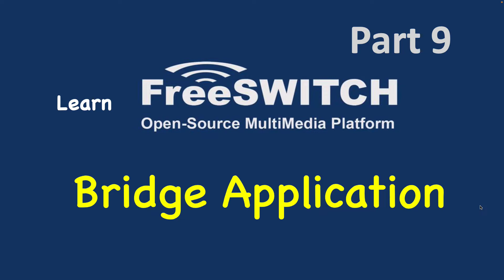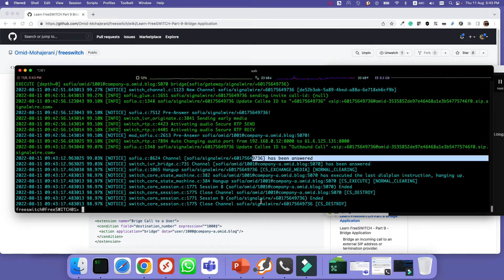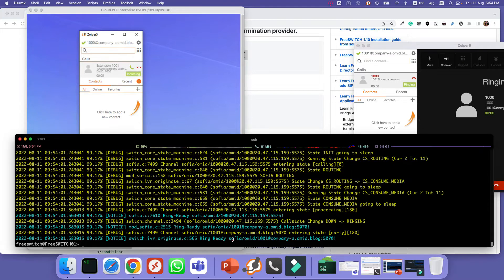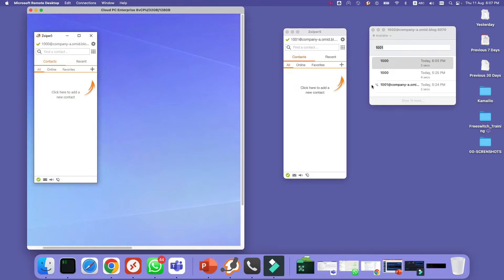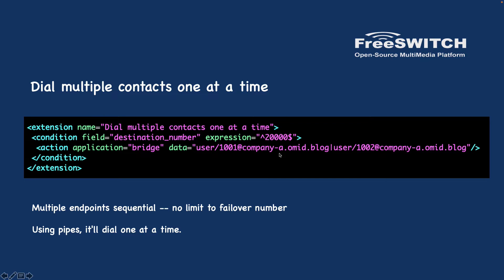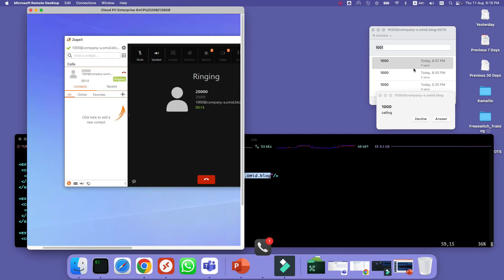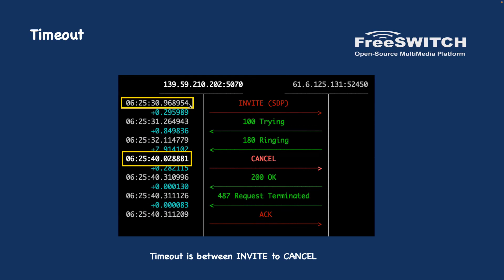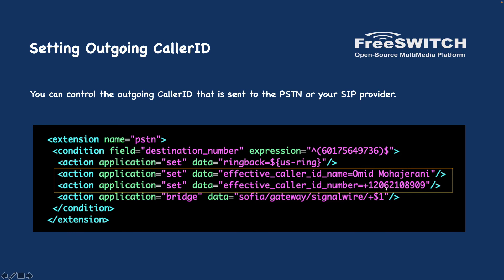Learn FreeSWITCH (Part9) - Bridge Application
How to bridge an incoming call to an external sip gateway in FreeSWITCH? 00:19
How to bridge a call to a user in FreeSWITCH? 02:00
How to dial multiple contacts all at once in FreeSWITCH? 03:00
How to dial multiple contacts one at a time in FreeSWITCH? 05:11
How to implement FailOver for gateways in FreeSWITCH? 07:18
How to set a timeout for Bridge in FreeSWITCH? 08:05
How to set RingBack in FreeSWITCH? 09:07
How to set Outgoing caller id in FreeSWITCH? 09:32
What is No Media Mode in FreeSWITCH? 10:17

you can access the codes used in the video in my GitHub Freeswitch repo: